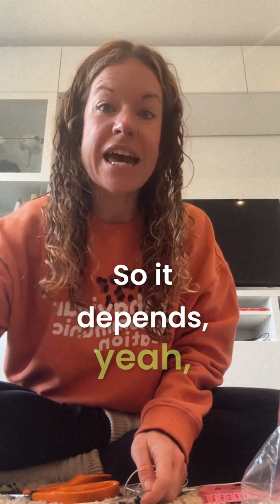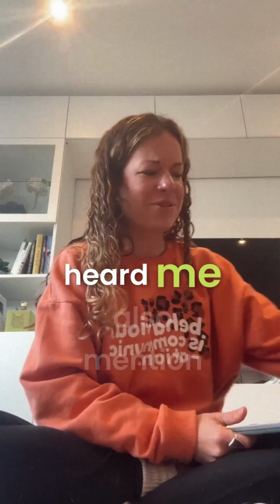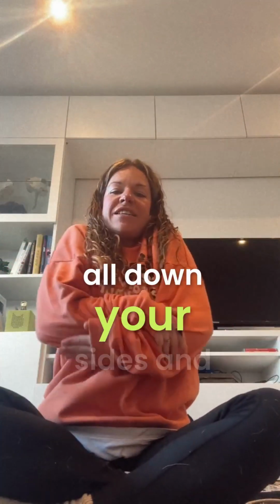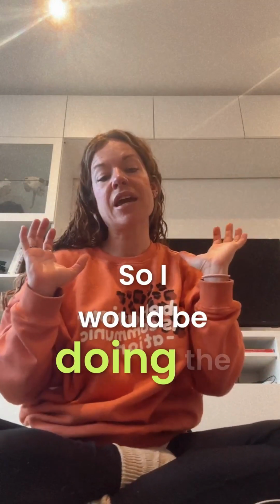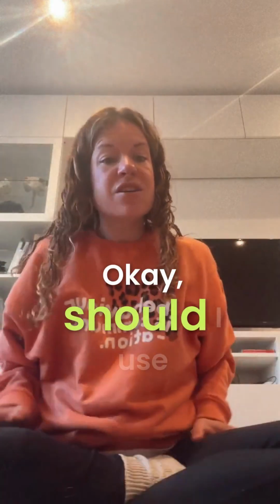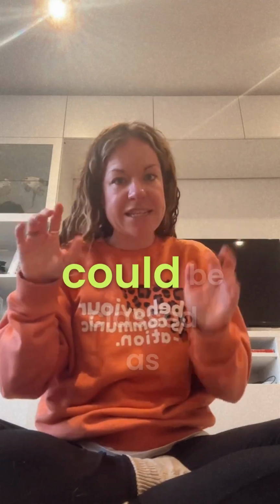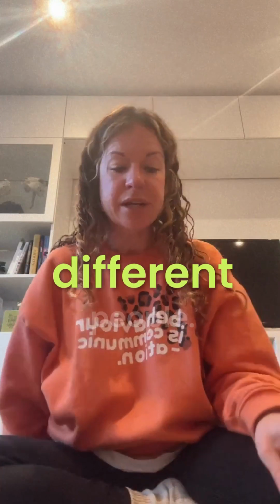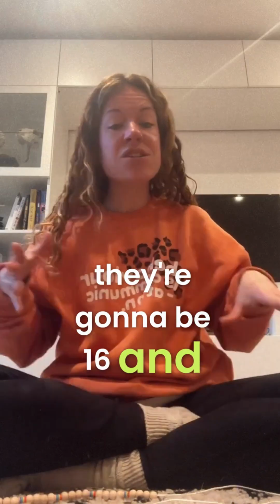PODCAST: EP 3: A Behaviour Q&A Session with SEN Teacher Jordan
Have you been following Jordan @sensoryclass on social media for a while and want to hear more behind the scenes stories from inside her sensory classroom, then you're in the right place.

In this episode Jordan answers your burning questions, including how to support certain sensory behaviours you can see in non-speaking students. and so much more.

This punchy 55 minute episode is packed to the brim with useful insights and tips to bring in to your own classroom.

to support the pod, so we can continue to produce this free content for you all.